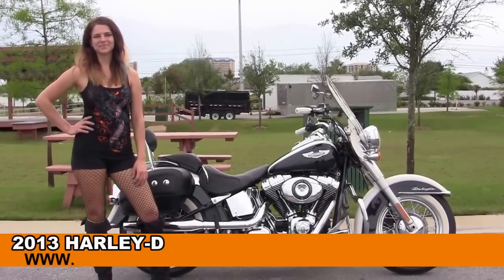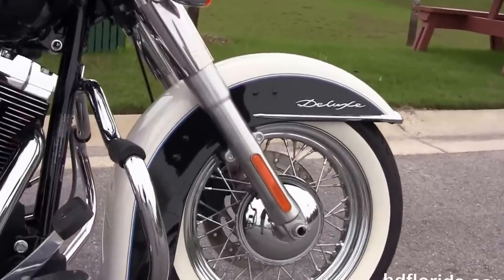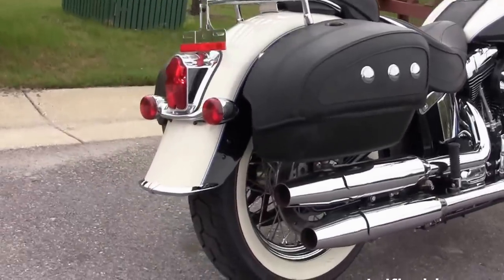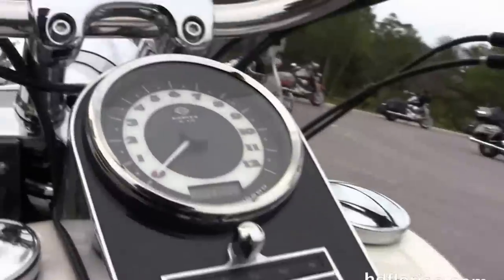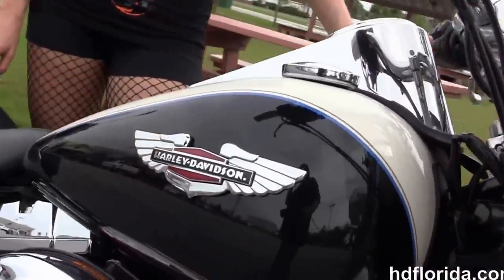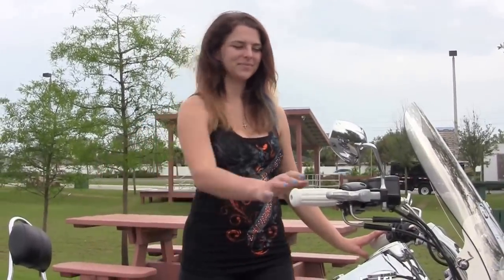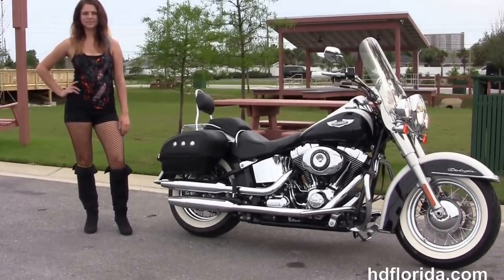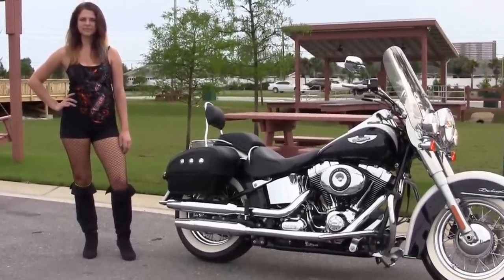Used Harley Davidson Motorcycles for sale in Louisiana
Used Harley Davidson Motorcycles for sale in Louisiana LA Pre-Owned 2013 HarleyDavidson Softail Deluxe Featuring: Midnight Pearl/Burch White- Additional Leather Sattle Bag, Additional Docking Hardware, Upgraded White Grips(accessories and options total over $2000) Contact . For more information on Price, Colors, Specs and Reviews
LA Louisiana, new Orleans, Baton Rouge, Lake Charles, Lafayette, Monroe La, Bossier City, Hammond, Houma LA, Alexandria, Metairie, Harvey La

PCB
Stock#  T15031A